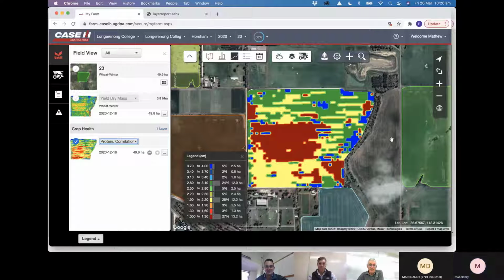Episode 8: What are my next steps to test the yield gap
Episode 8: In this episode Ed & Tim discuss the next steps to capturing the data to help explain why we are seeing the yield gap.